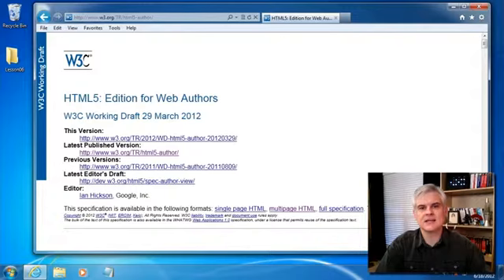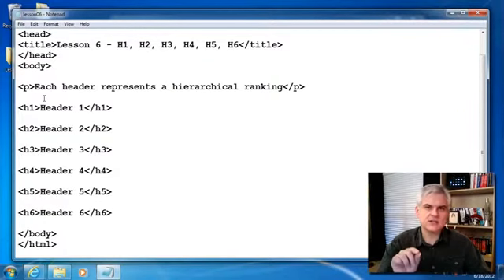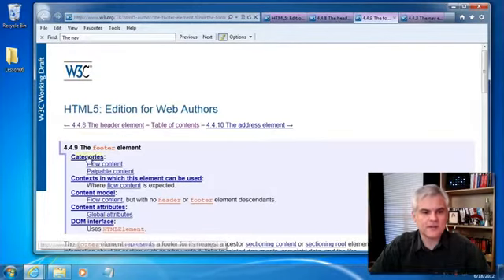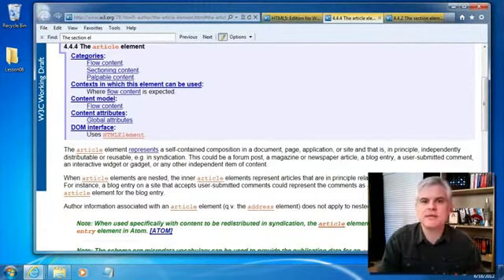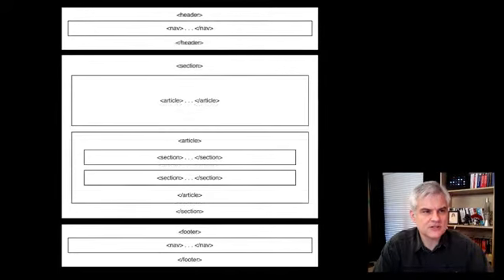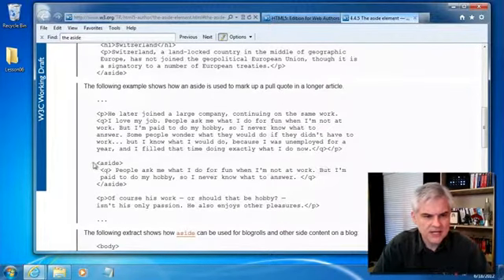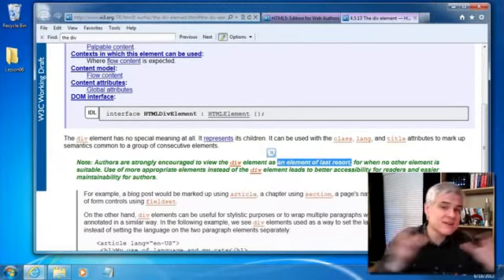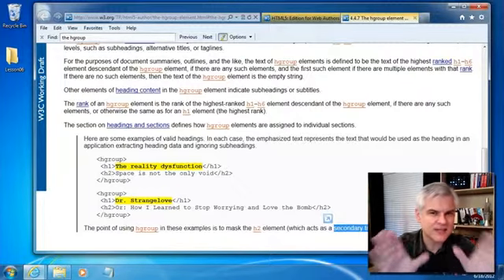06DefiningtheStructureofyourDocument mid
Descripción